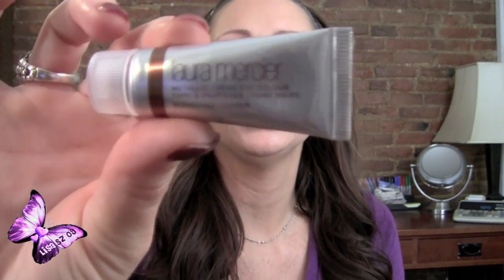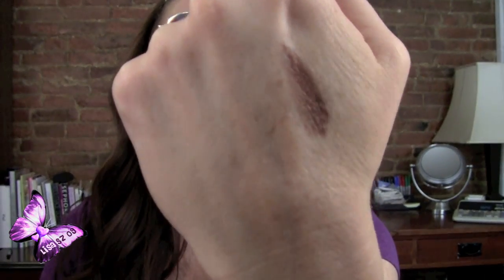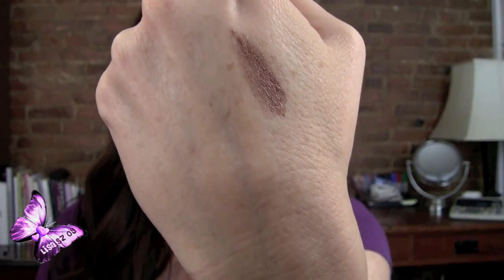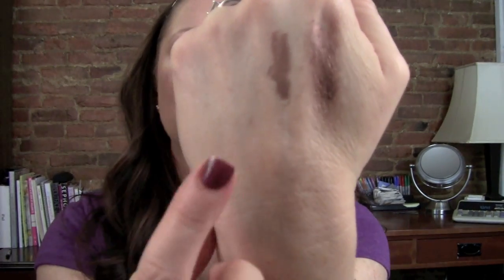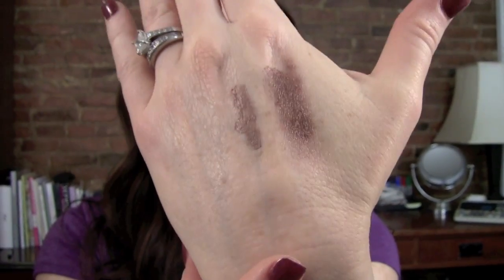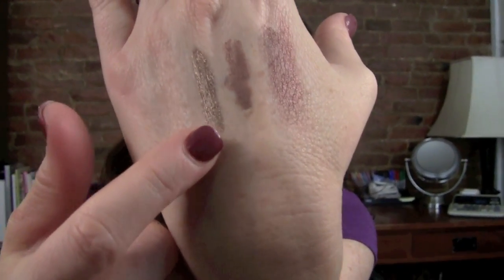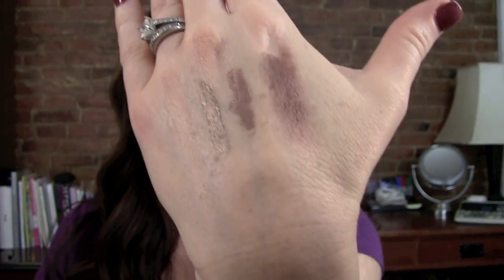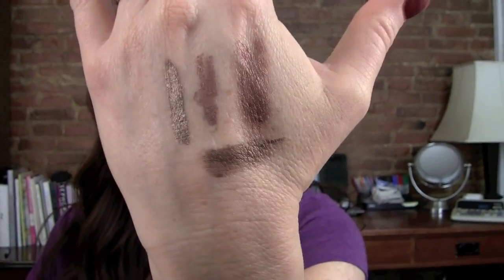Review Laura Mercier Cream Shadow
I am wearing:
LM Radiance, Hourglass veil, LM Mineral powder (mix of real sand and classic beige) LG Bronze and Brughten, Youngblood Rouge, Dior Amber Diamond
Eyes- MAC Yogurt, embark, Novalash liner, MAC Charcoal Brown on brows
Lips- MAC Whirll, MAC hot Gossip, MUFE S2 gloss
Nails- OPI for Sephora "It's somewhere in my purse"- color name

*I purchased the items in the video